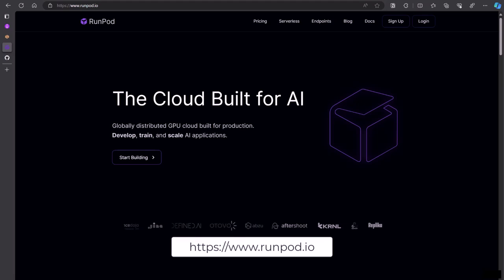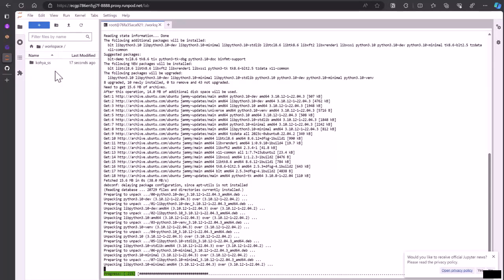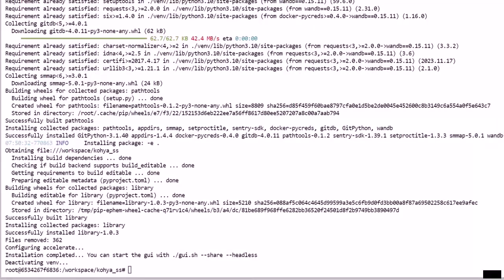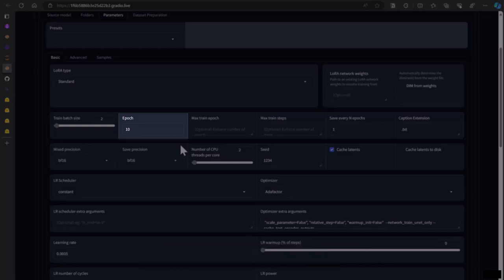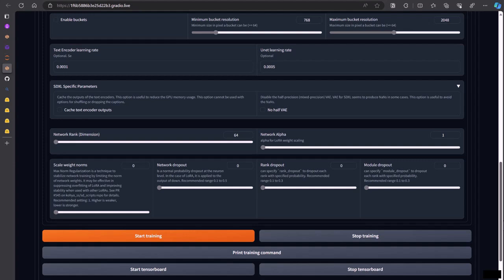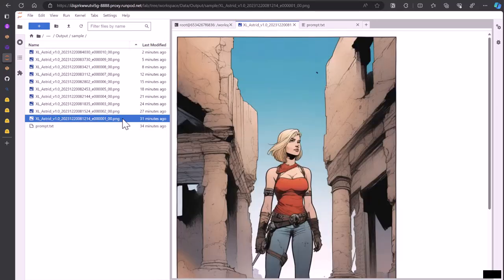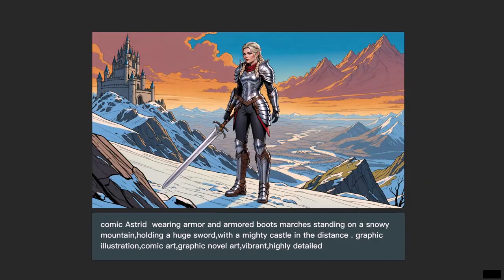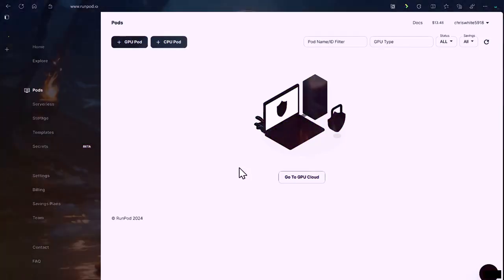Let's Train Lora